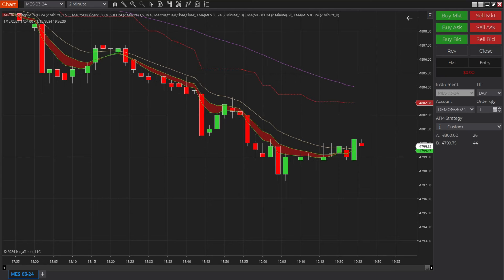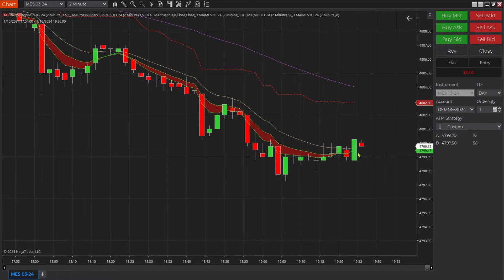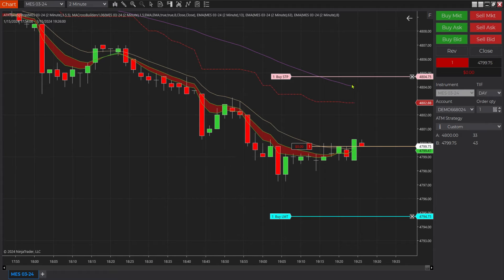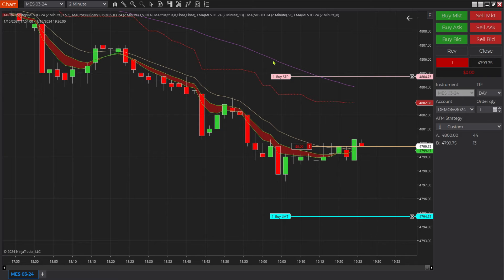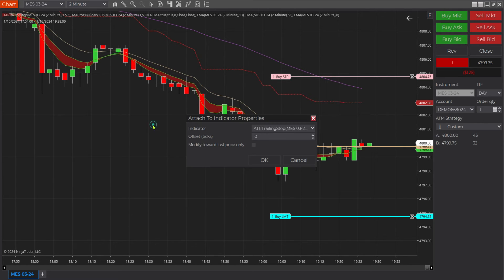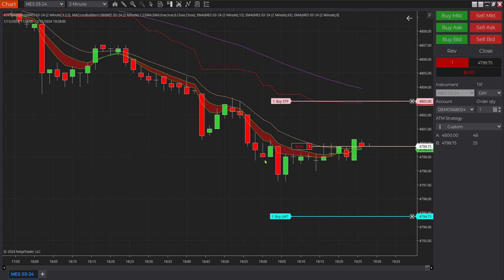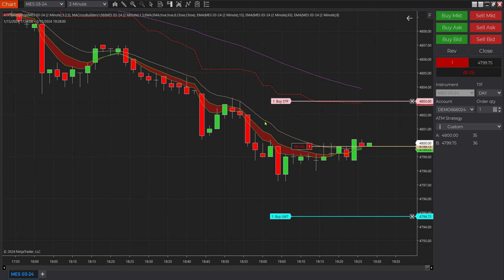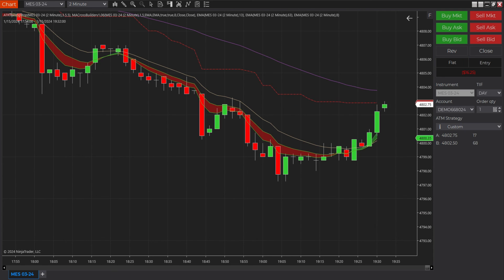💡 Learn How to Attach Stops Loss or Limit Orders to Indicators in NinjaTrader 8!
This video will demonstrate how to attach a stop or limit order that has already been placed to an indicator so it will follow the indicator.

Discover a game-changing feature in NinjaTrader 8! 🚀 This video walks you through attaching a stop-loss or limit order to an indicator, such as ATR or moving averages, for dynamic trade management. Perfect for traders who want to automate their stops based on real-time market data!

🔑 Key Highlights:
🛠️ How to attach stop and limit orders to indicators like ATR and Moving Average.
📊 Using offset values to customize stop placement.
✨ Important setup tips to avoid common mistakes.
📖 Featured Topics:

🎯 Attaching stops to custom indicators in NinjaTrader 8.
🧰 Using positive/negative offsets for optimal positioning.
💡 Why indicators must be on the chart before setup.
🌟 Why Watch?

🚀 Automate stop-loss adjustments with real-time indicator data.
⏳ Save time and minimize errors in your trading strategy.
📈 Boost your confidence with smarter trade management!